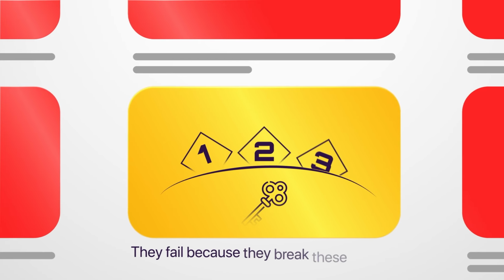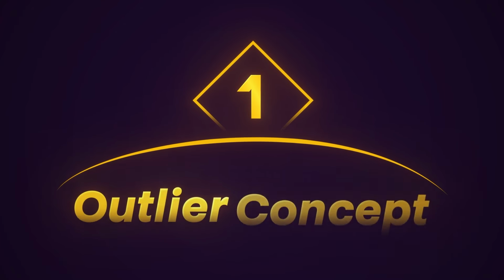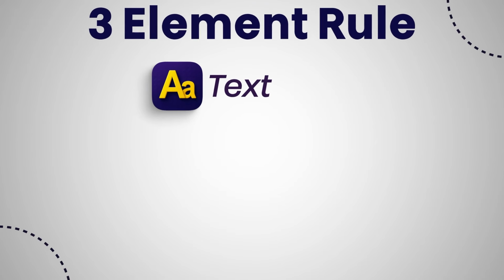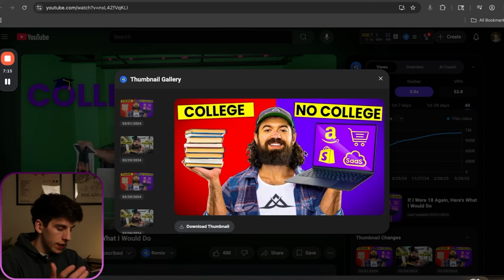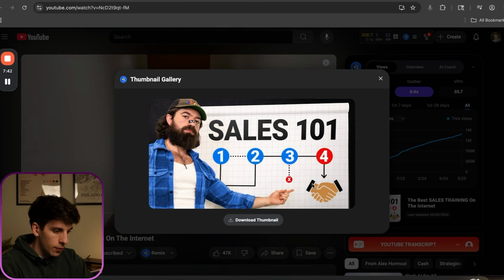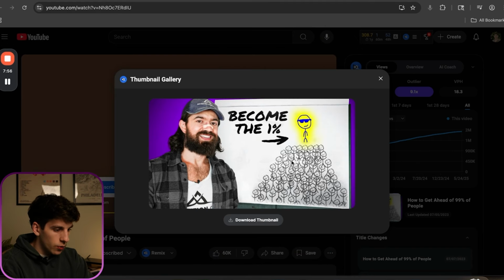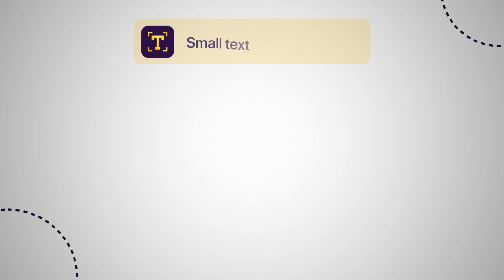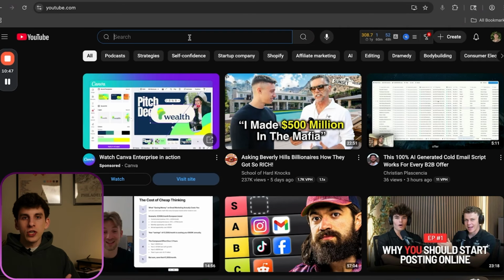Give me 8 minutes and I’ll show you how I got a 8.4% CTR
In this video, I go over the 3 rules that took my thumbnails click through rate from 2% to 8.4%.

Time Stamps:
0:00 Intro
0:19 Rule 1
2:58 Rule 2
5:19 Rule 3